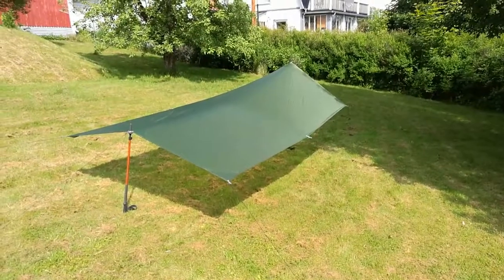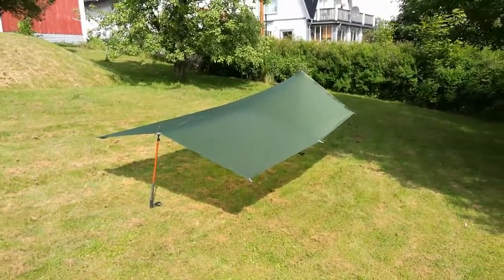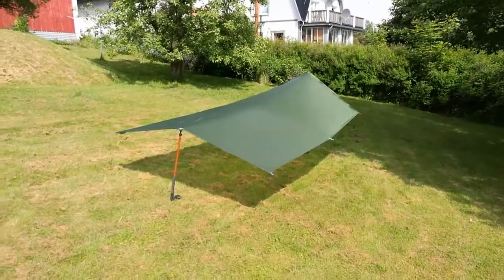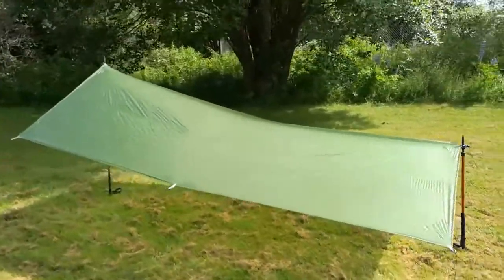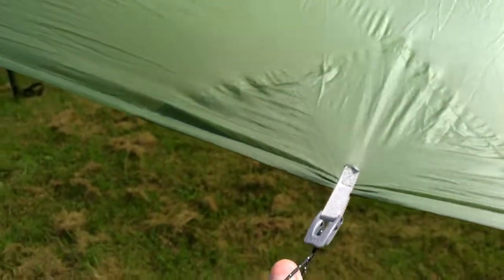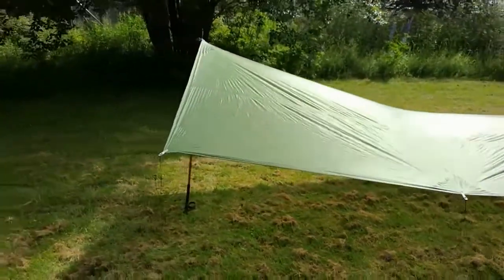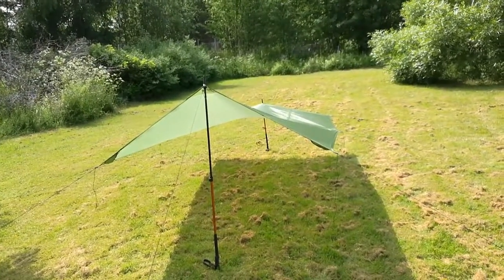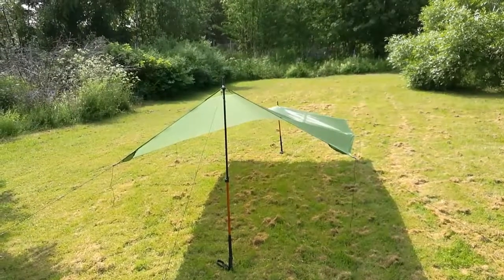Exped Solo Tarp first pitch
Exped Solo Tarp
3x1.9 m makes it perfekt for lightweight backpacking and camping.
I'm a hammock camper and will use this as a nice weather tarp to cut some weight and space from my warbonnet superfly tarp.

Specs:

Dimensions: 300 x 190 cm (118.1 × 74.8 in)
Weight:  330 g (0.7 lb) (guylines included)
Weight Packsack: 10 g
Packed size: 15 x 10 cm (5.9 × 3.9 in) (about 1.2 liters)